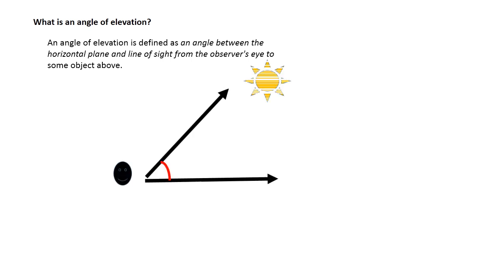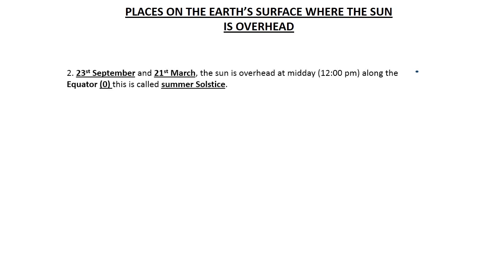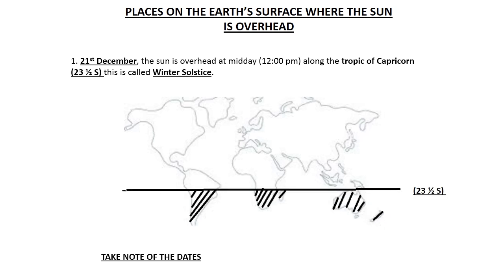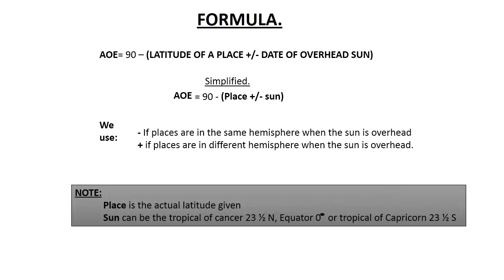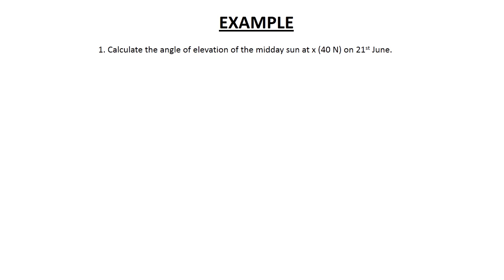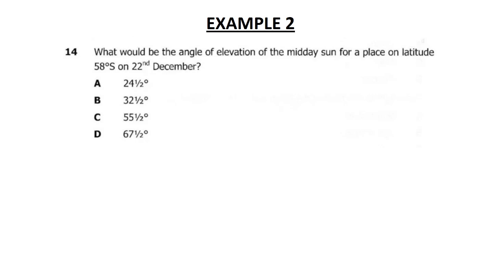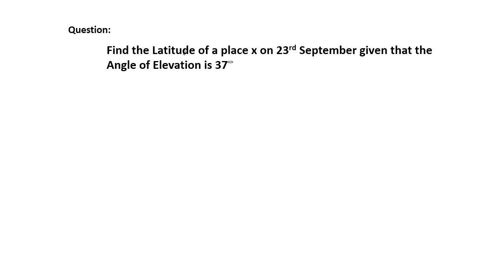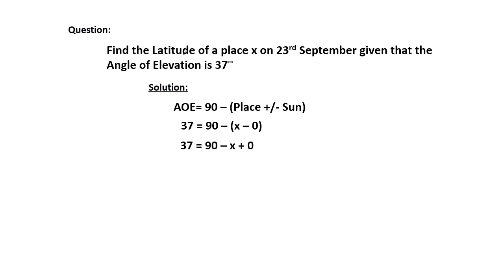How To Find Angle of ELEVATION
This video teaches you on how to find angle of elevation